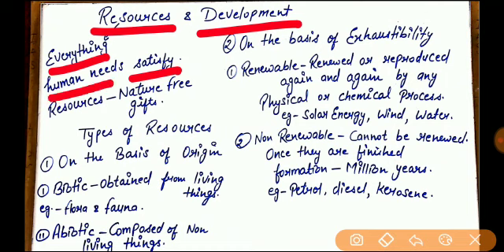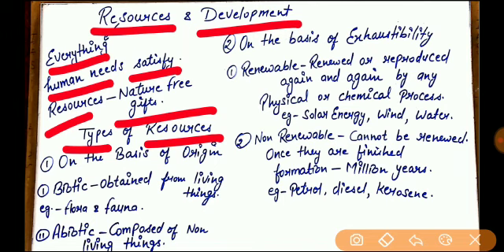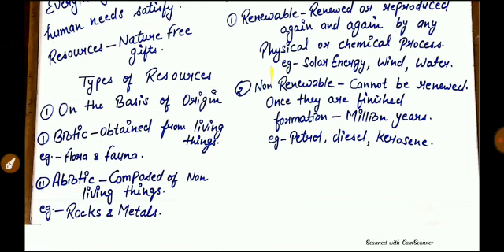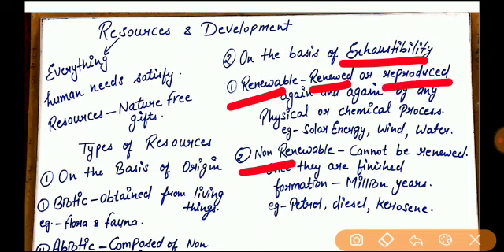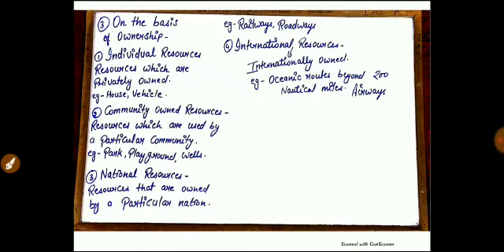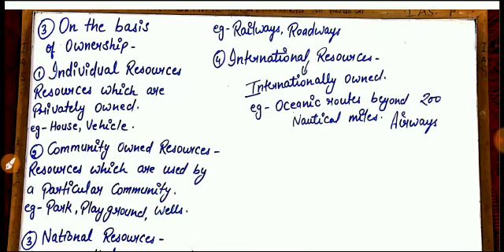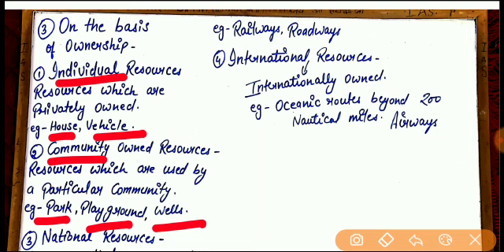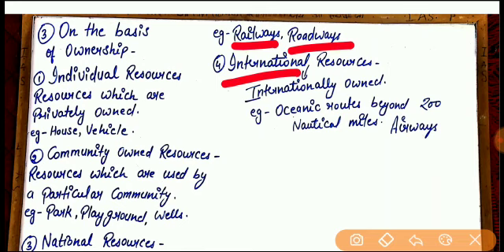MLZS JHANSI Class 10 Geography Resources and development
Class 10 Geography   Resources and development  By Abhishek Sir